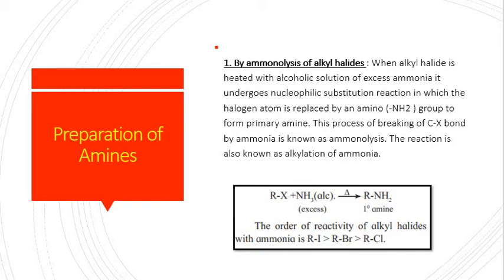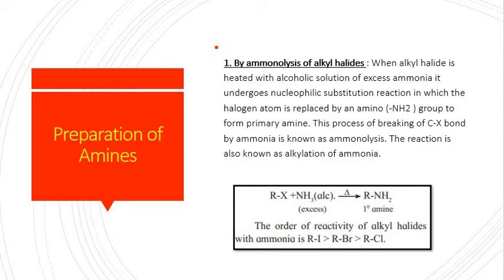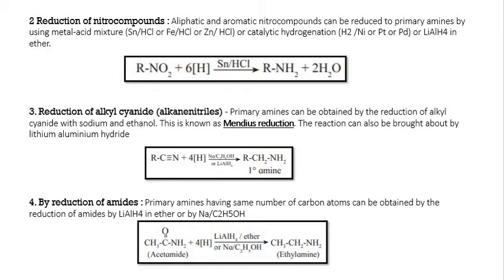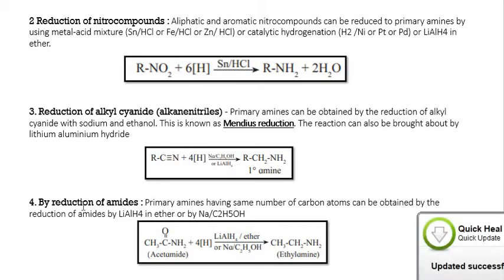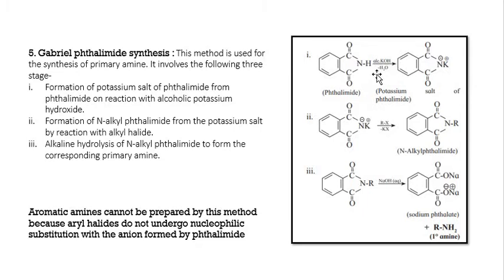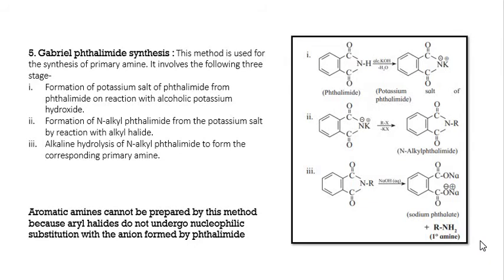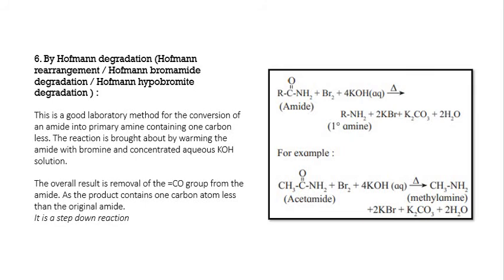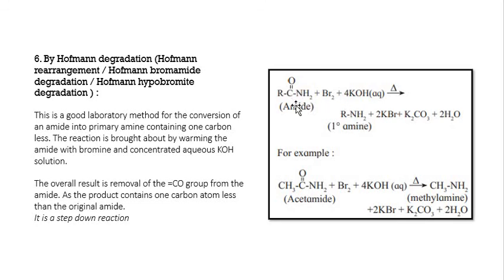Std 12 -Amines- video 2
Methods of preparing amines